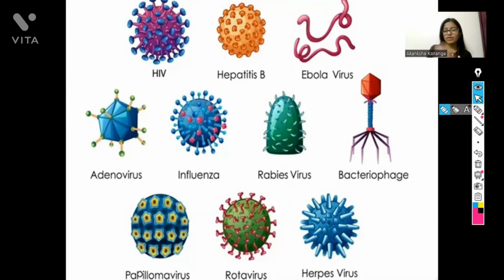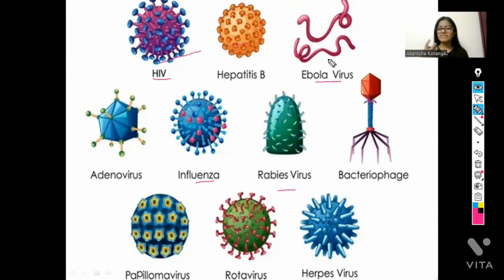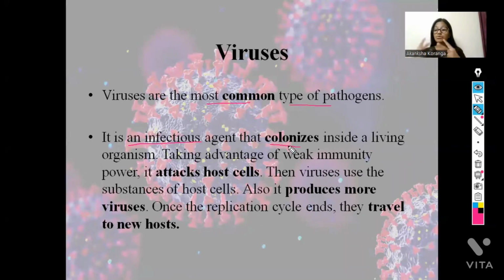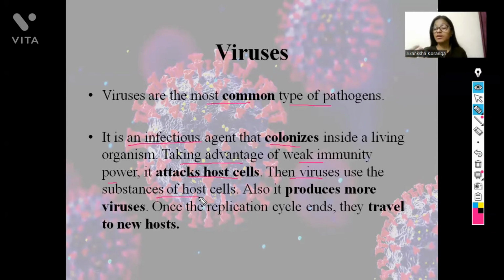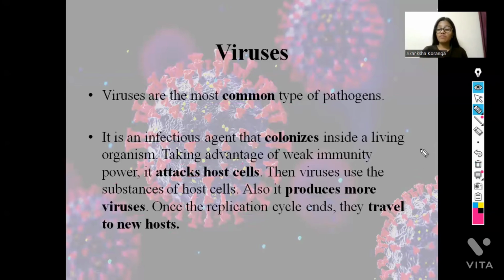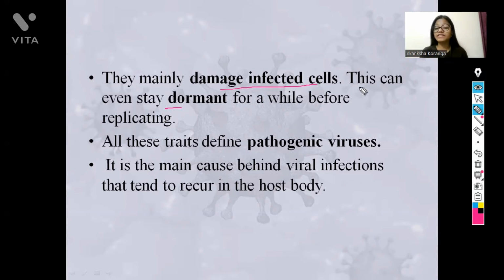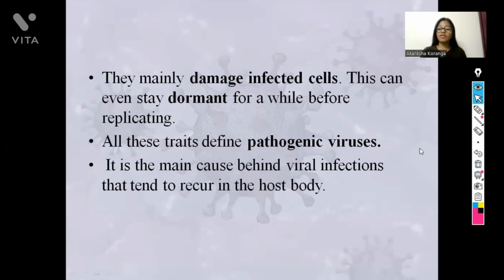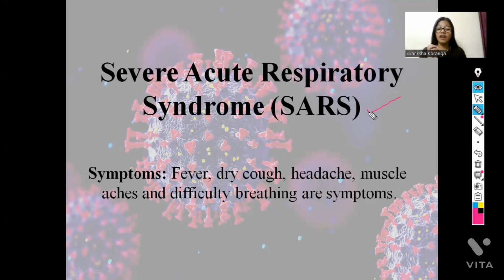VIRUSES : Introduction and diseases caused by them. Class 9th. NCERT, Chapter - Why do we fall ill.